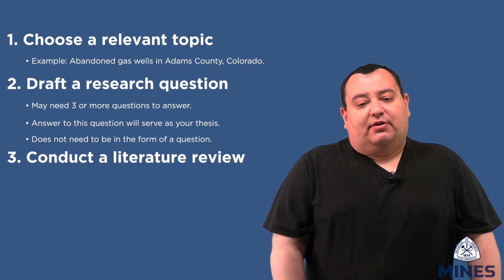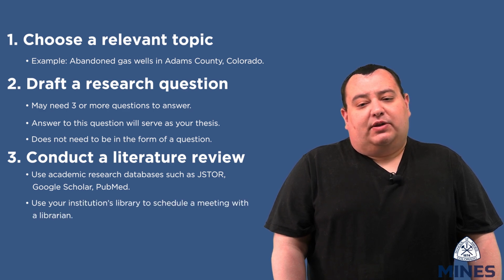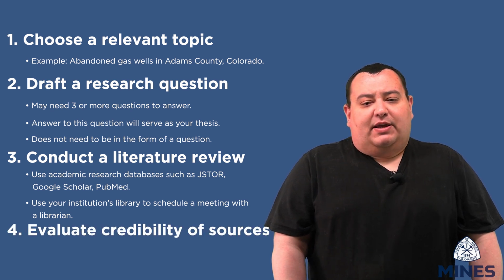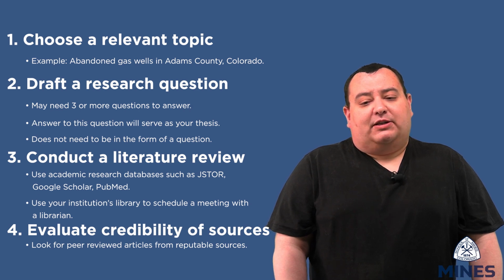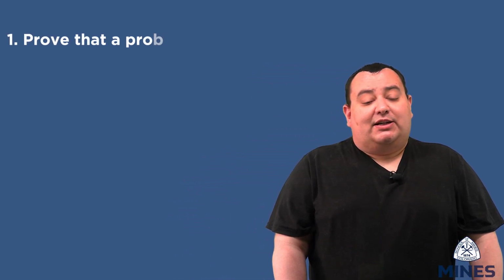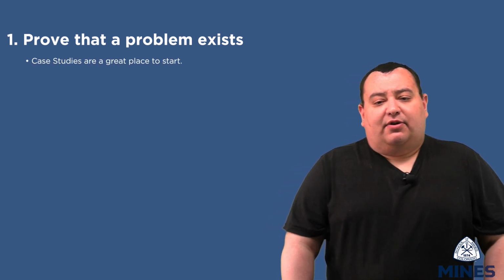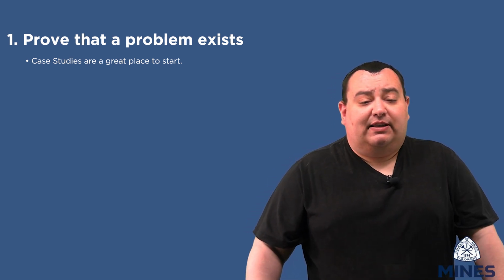Mines Writing Center: Writing a Research Paper Introduction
Writing a research paper introduction is an essential skill for students. An introduction to a research paper provides readers and potential stakeholders with necessary background information on a topic. It also builds up to a paper’s main point, or thesis. Know that for a longer report, your introduction might be more than one paragraph